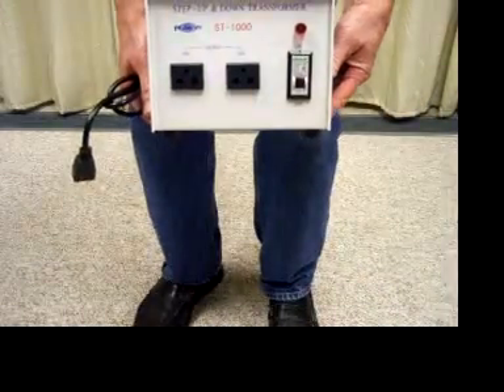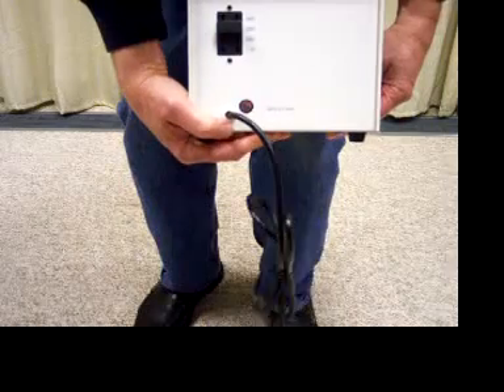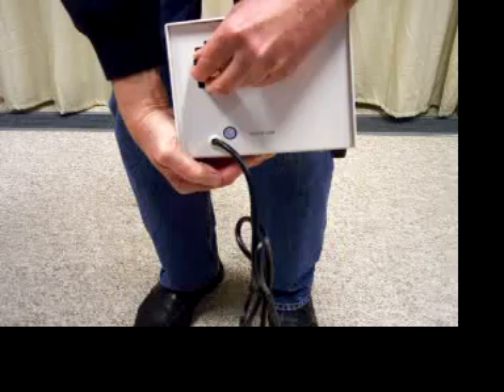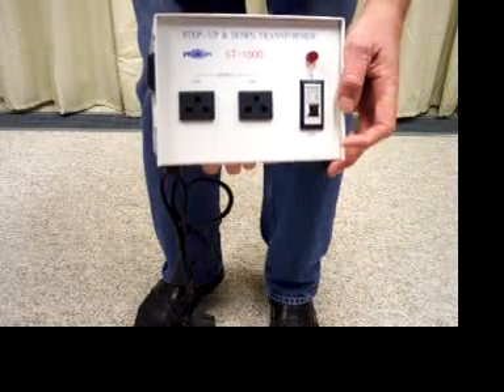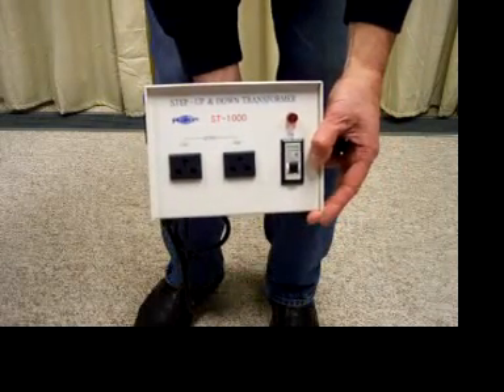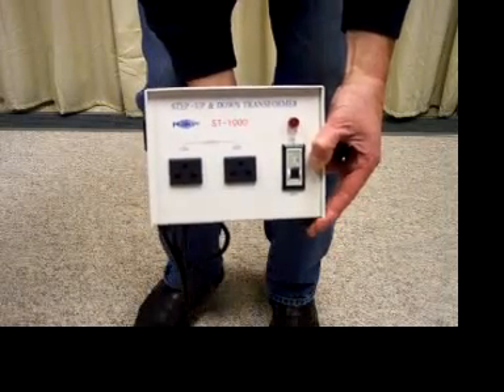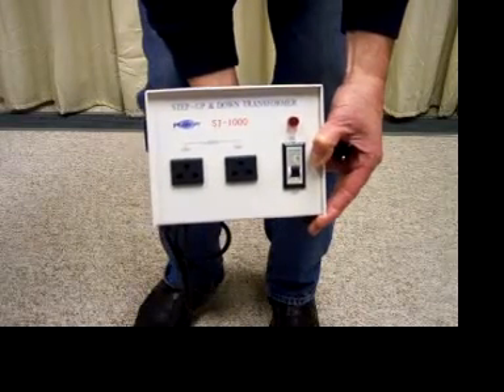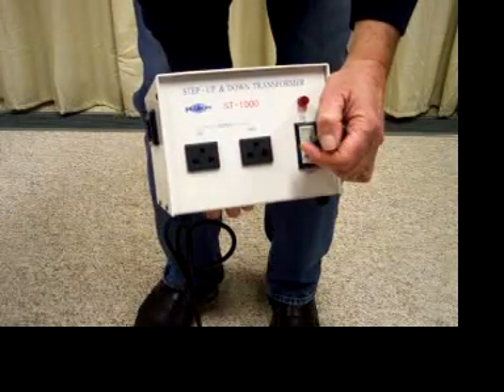st1000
ST1000 Step up/ step down AC voltage transformer used to run foreign appliances in the USA or USA products in 220 v countries